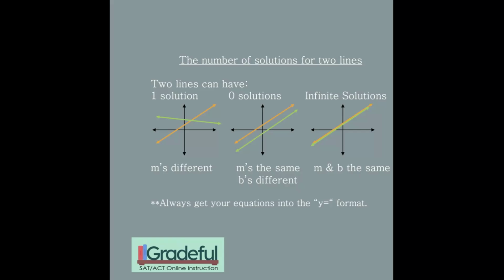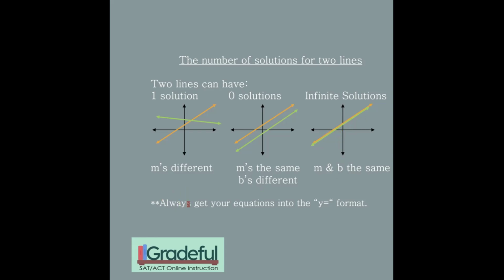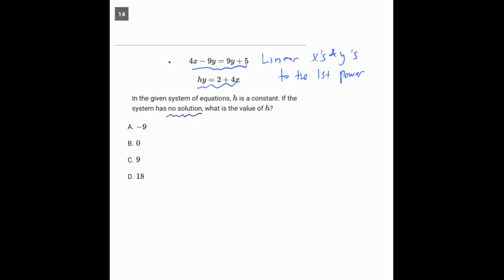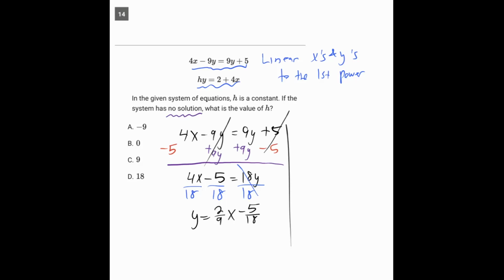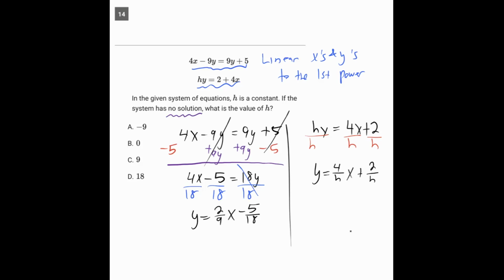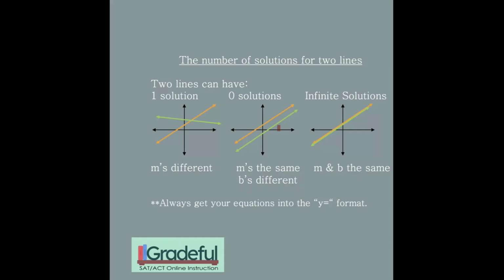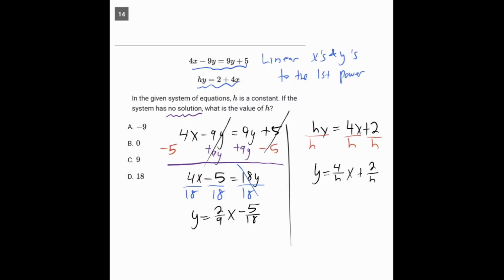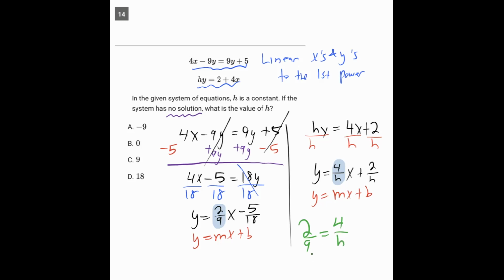Question 14, Math Module 2 Hard, SAT Bluebook Test 3 – SAT Prep